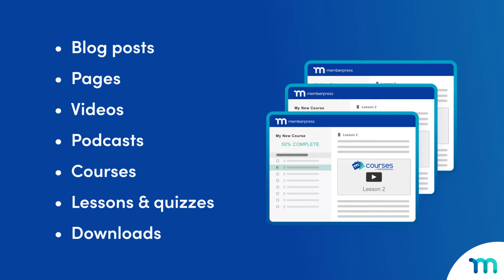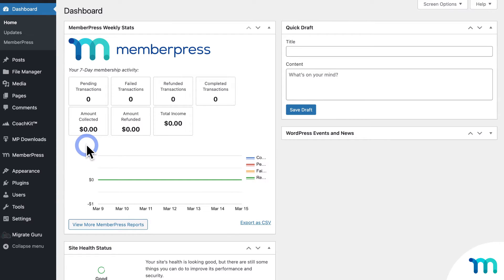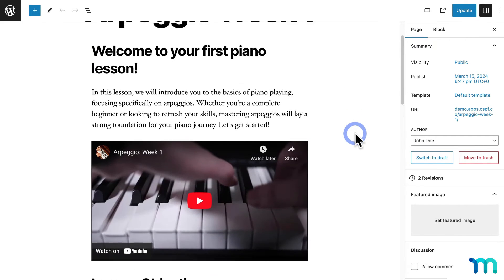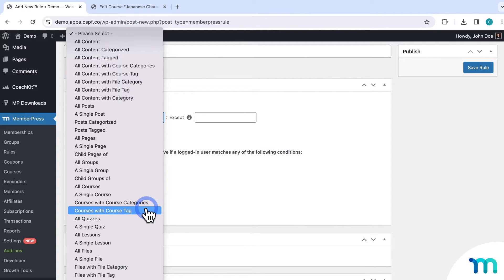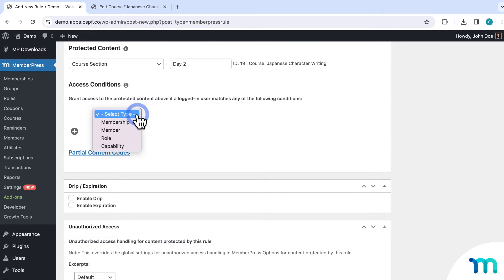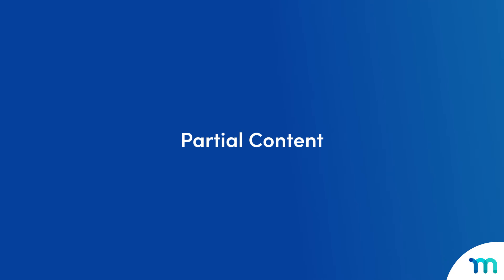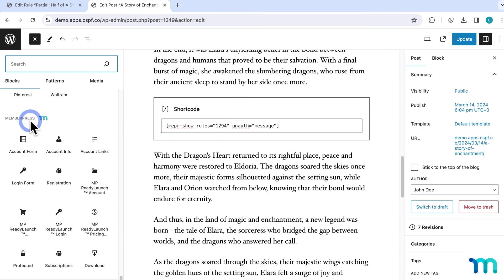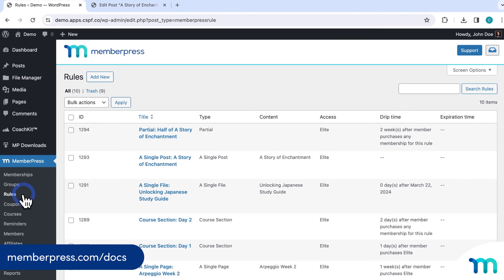How to Drip Feed Content w/ MemberPress (and Why You Should)!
Content dripping is the process of releasing content out over time, instead of all at once. On your WordPress site, this could be stuff like blog posts, pages, videos, podcasts, courses, individual course lessons and quizzes, downloads, and any other type of media you can create or upload.

It's like serving your audience bite-sized pieces of content instead of overwhelming them with a whole feast all at once.

But why bother with dripping when you can just upload all your stuff and click publish? In this video, we’ll go over some of content dripping’s most profitable benefits and see how to drip content on your site with MemberPress.

► Timestamps ⏱️
00:00 Intro to content dripping
00:41 Keep your audience engaged
01:39 Save time
02:13 Make older content fresh and exciting
02:34 How to drip content
05:03 Dripping WordPress pages
07:52 Course content
11:51 Downloads/files
13:48 Content on a page or post/partial content
18:56 More info